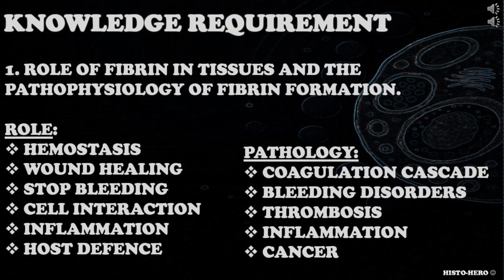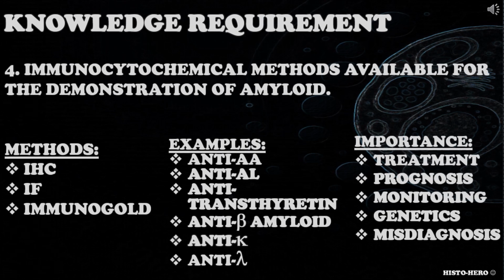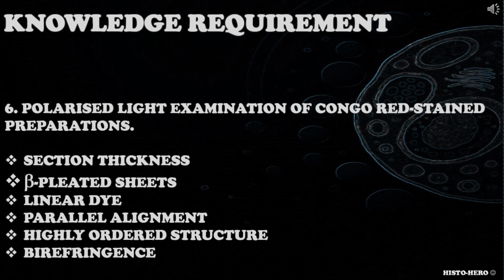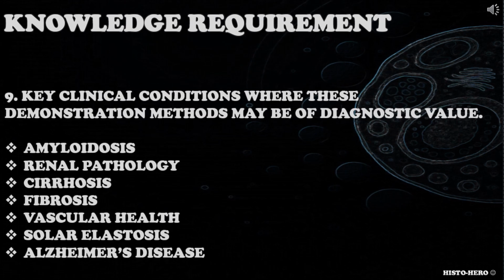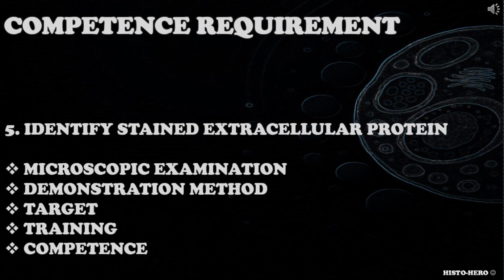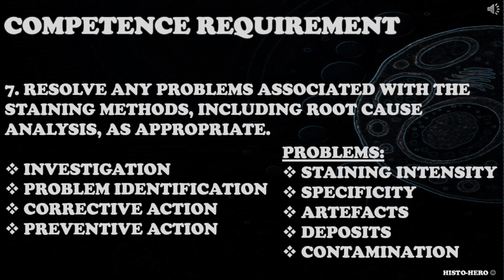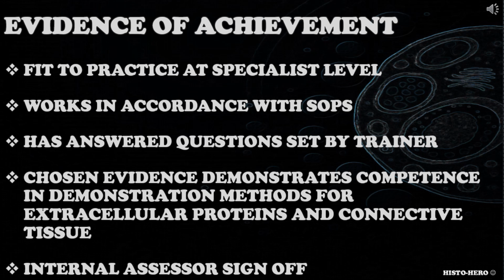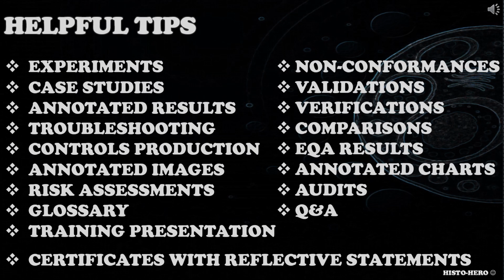IBMS SPECIALIST PORTFOLIO V4.2 - EXTRACELLULAR PROTEINS AND CONNECTIVE TISSUES (for trainee)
This video is about Extracellular proteins and connective tissue which is part of the IBMS specialist portfolio in cellular pathology.